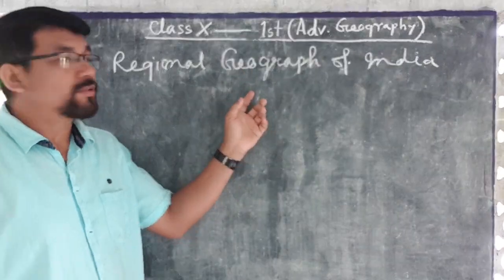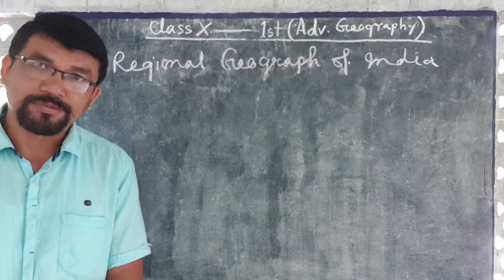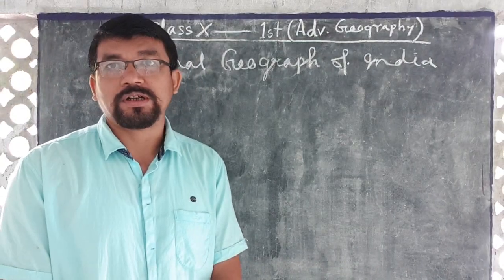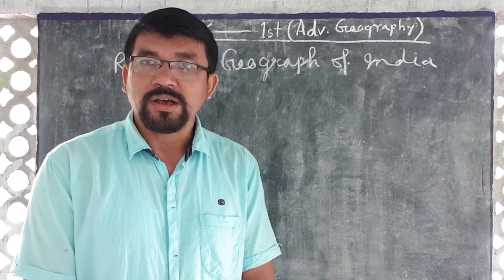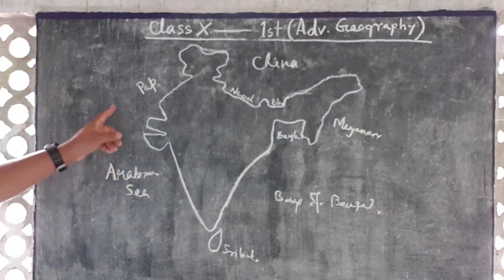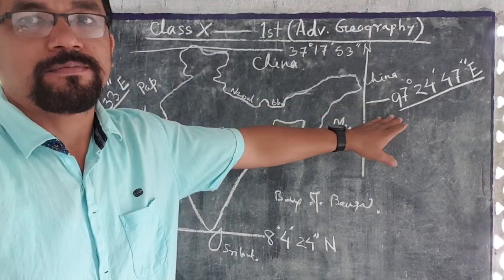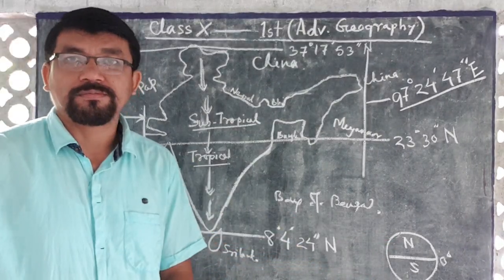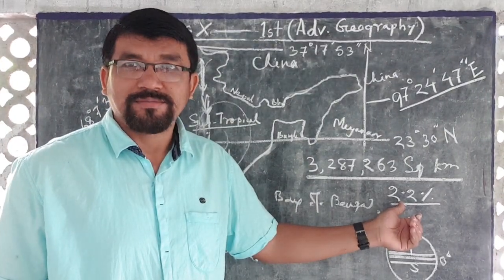Class-X Advance Geography (Session-7)